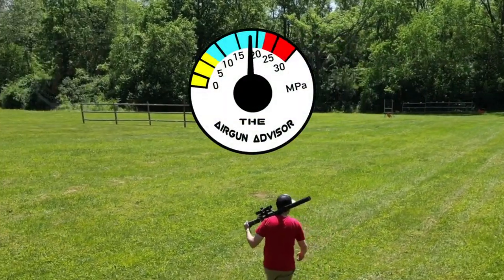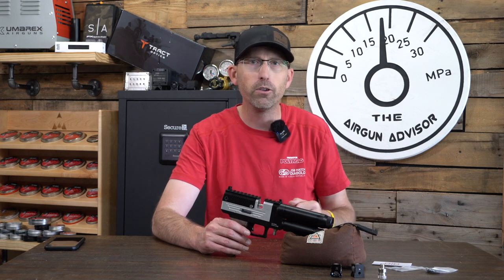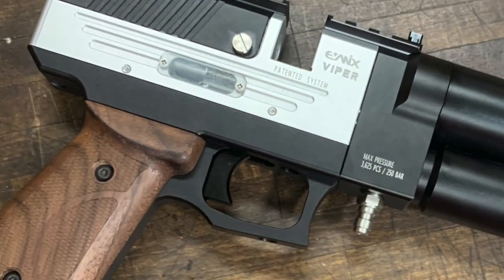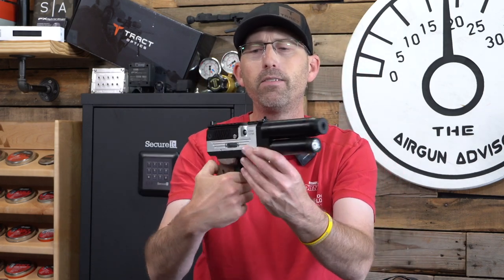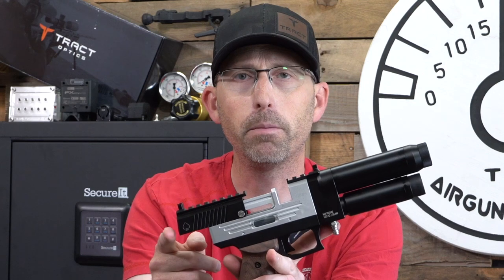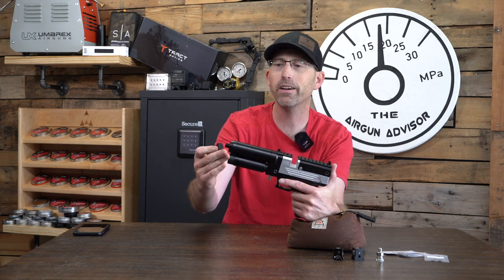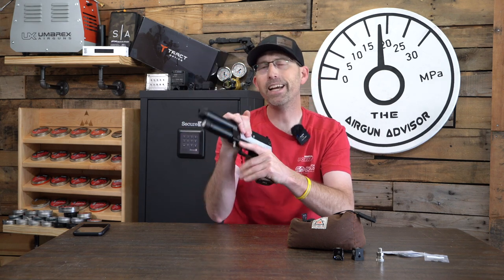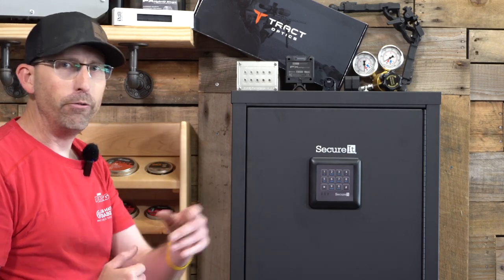EVANIX VIPER Semi-Auto AIR PISTOL | Airgun Advisor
With all the semi auto and full auto full size airguns, it is great to see a high power semi auto airgun pistol. Available in .22 and .25 calibers, this may be the ultimate in close range pesting and plinking when it comes to pistols. Today we will be looking at the Evanix Viper in .22 caliber.

Are you looking for your very own Evanix Viper or maybe just need to restock your airgun supplies? Then you will want to checkout these fine establishments that help keep this channel rolling.